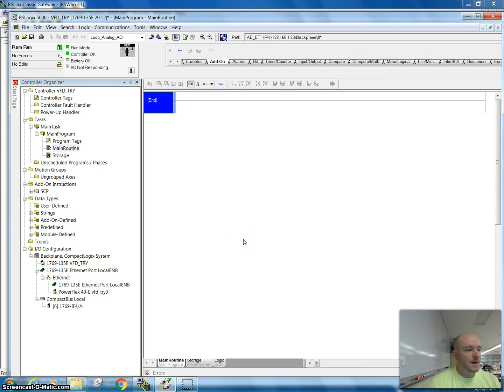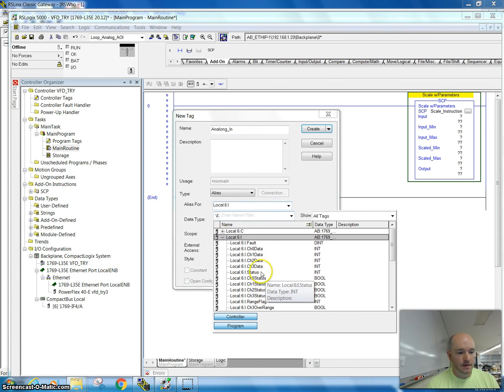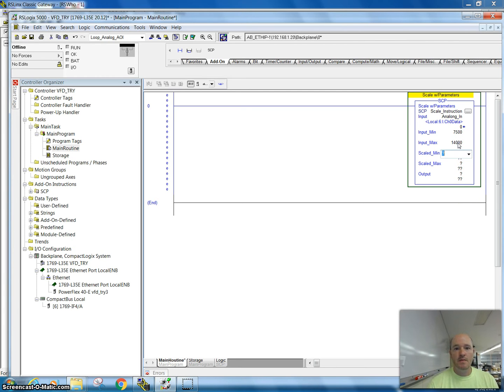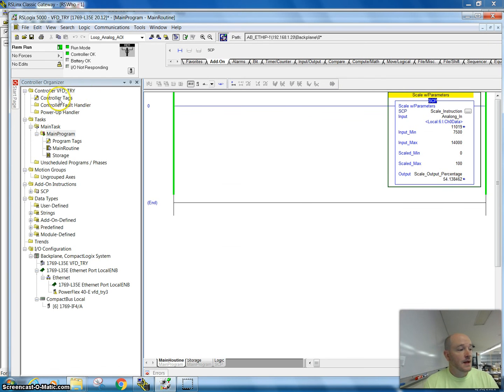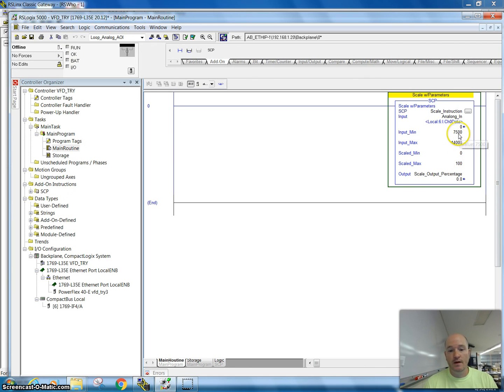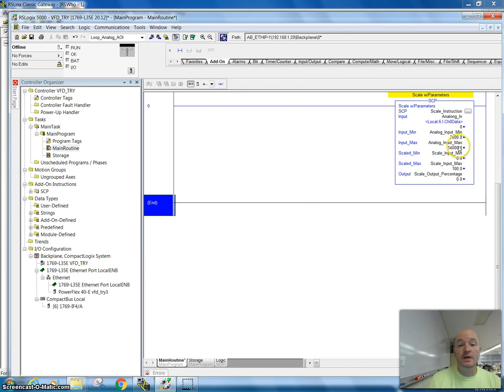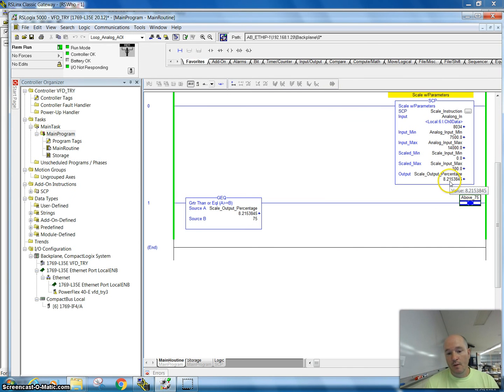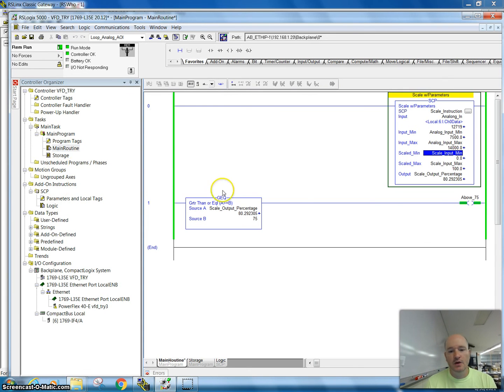Introduction to AOI using a Scale to Parameter Instruction (SCP)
This video walks you through the beginning steps of how an AOI works.  We demonstrate it using a SCP scale to parameter instruction.